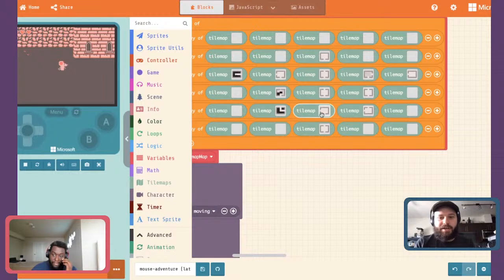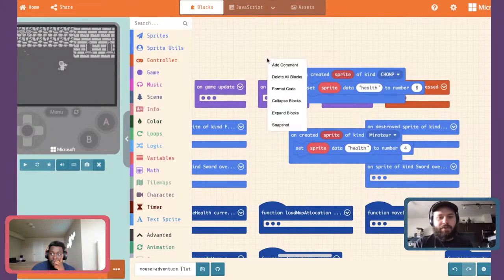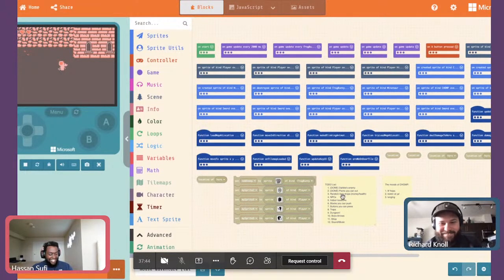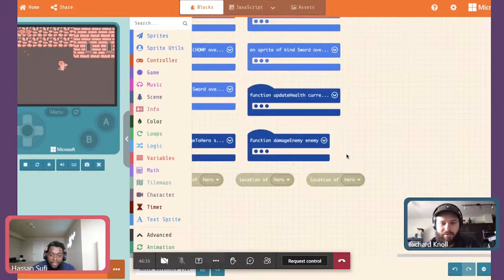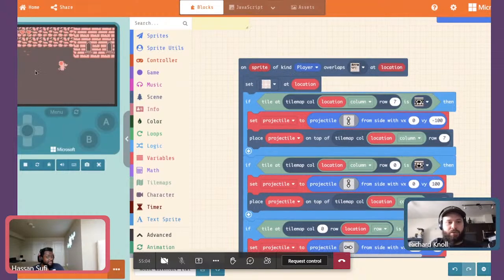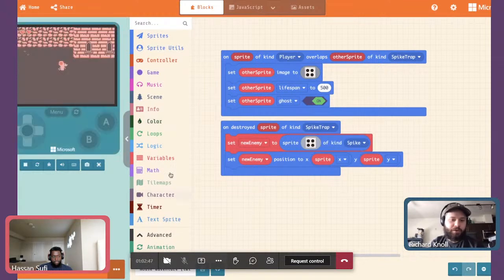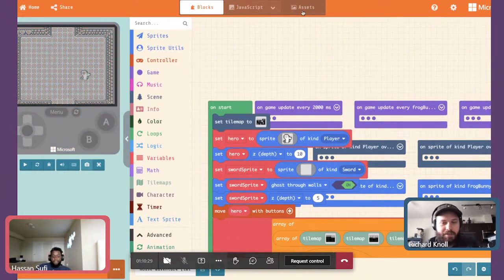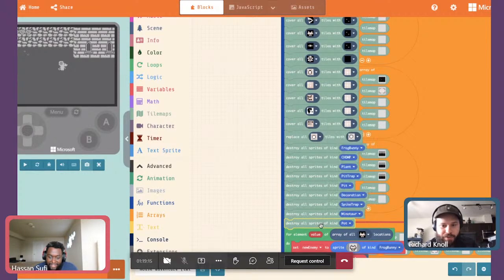Mouse Adventure Pt. 7 - MakeCode Arcade Advanced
Join Richard and Hassan as they keep working on our mouse adventure! More traps! Minotaurs! This game is really starting to shape up.

The MakeCode Arcade Advanced Stream takes place weekdays at 1:00 PM PST YouTube, and Twitter.